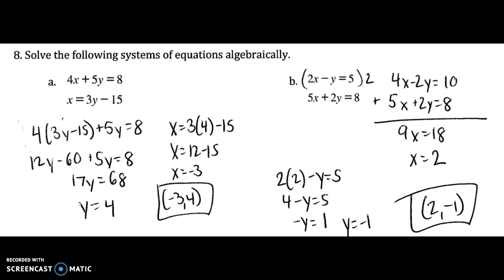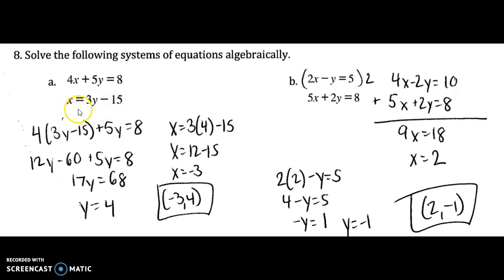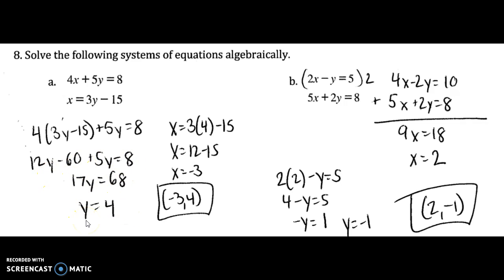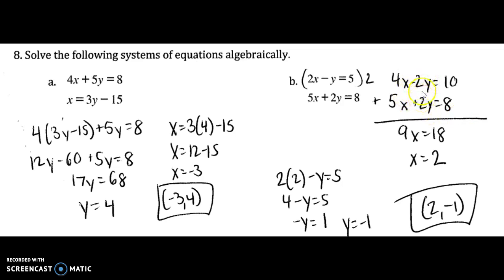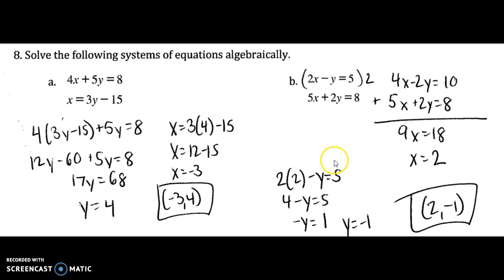Systems of Equations